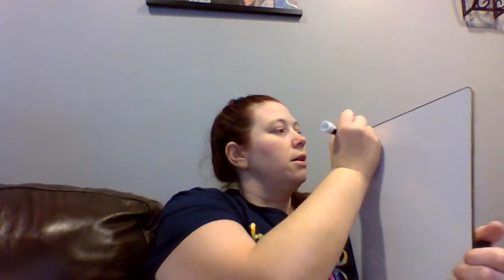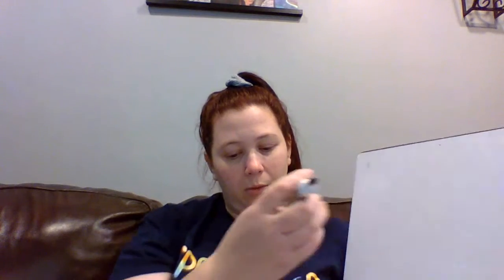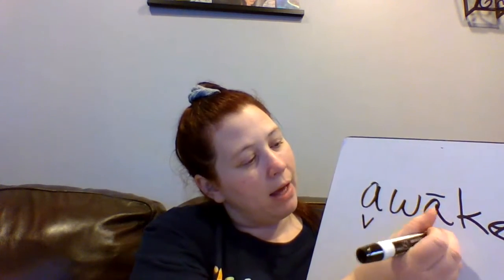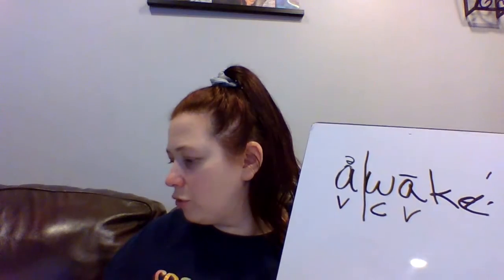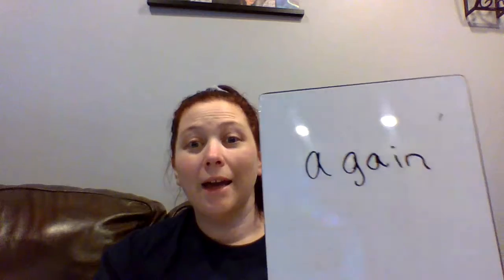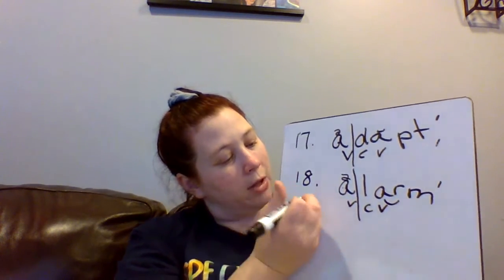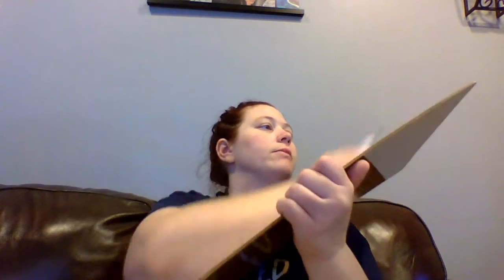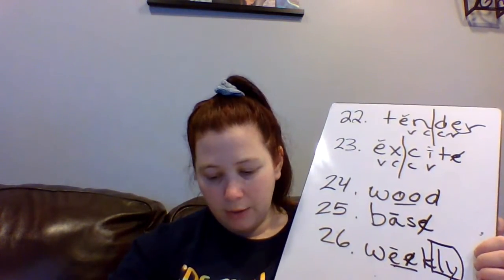Saxon lesson 84